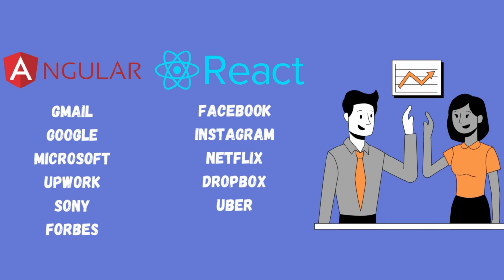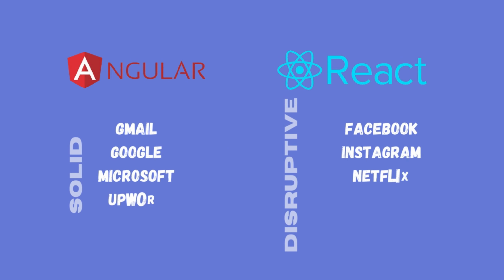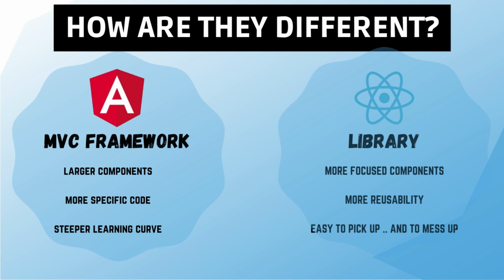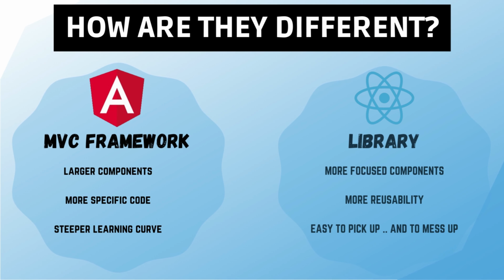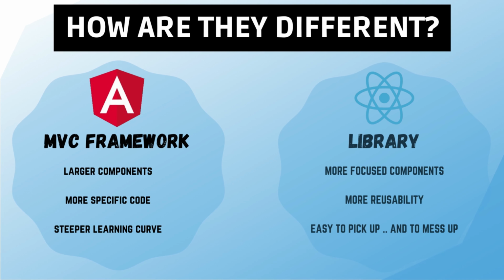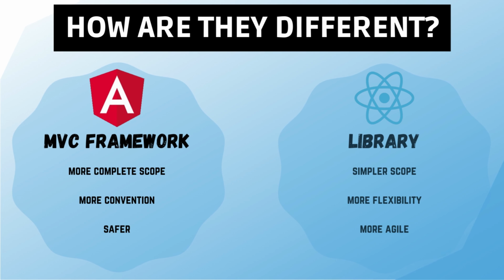Angular vs React 2023 - Which Is Best?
React vs Angular In 2023 - Which is the best choice for developers?
Initially, they both seem to offer a comparable range of functionalities - a sophisticated client-side JavaScript & Typescript interface with robust state management and components. However, delving deeper reveals drastically different user experiences.

⏱ CHAPTERS:
00:00 - Intro
00:22 - Angular vs React
00:57 - The two solutions
01:41 - The file system
02:42 - Differences in practice